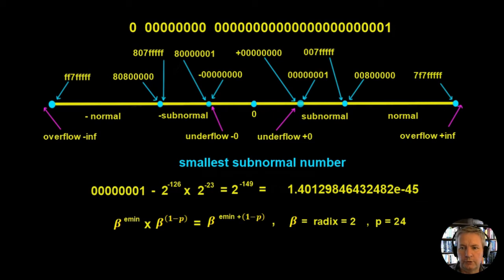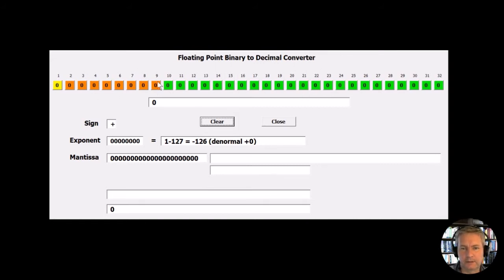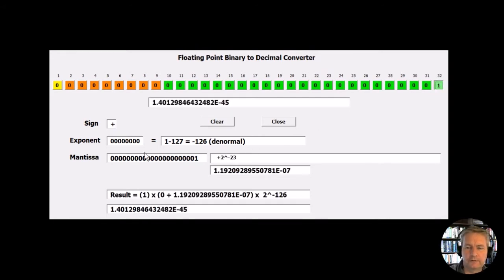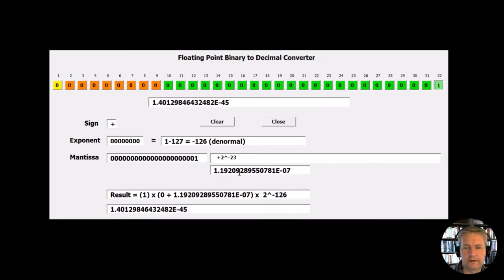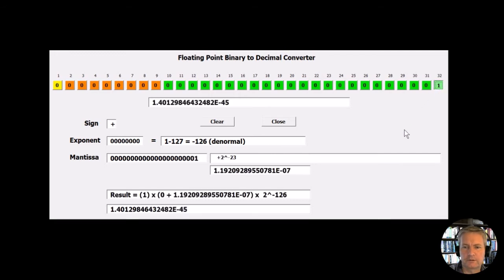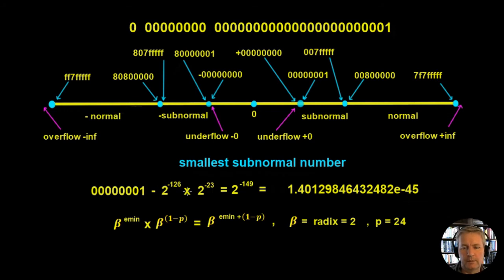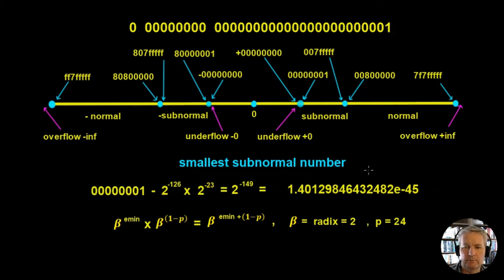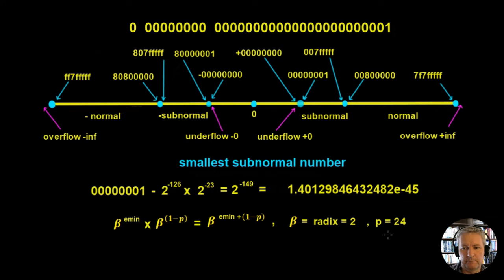Floating Point Number Ranges